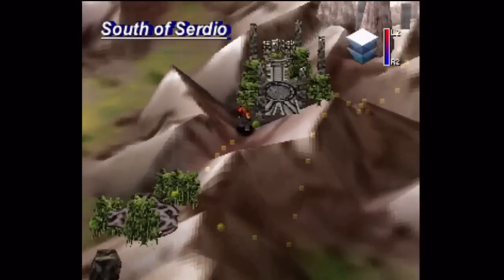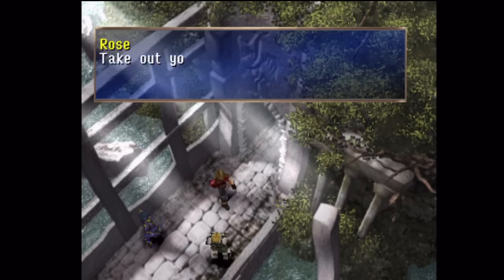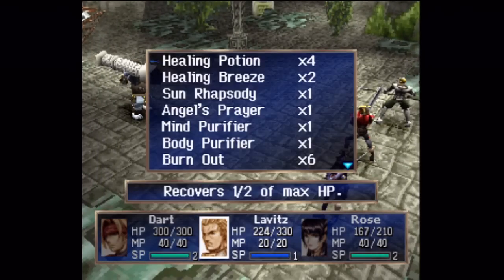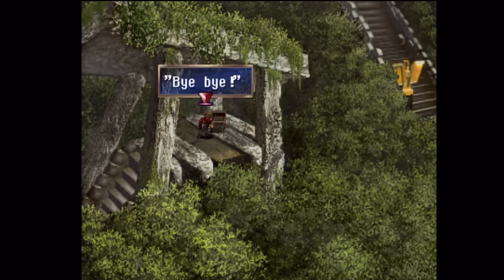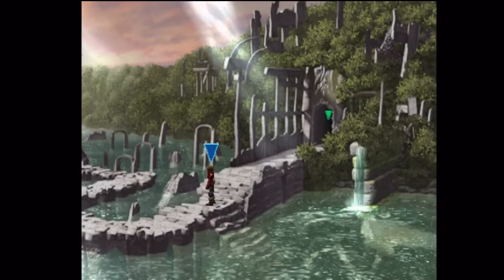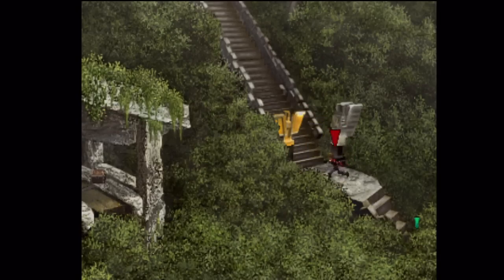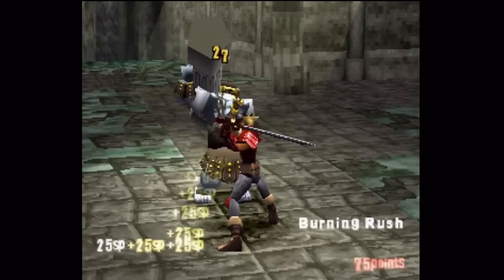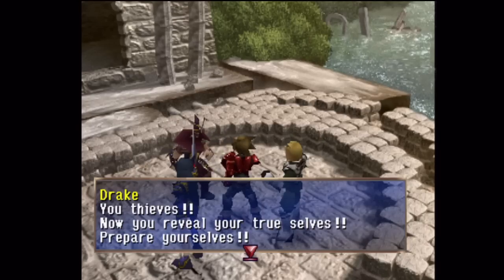Let's Play The Legend of Dragoon #018 - Mine Cart Madness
In this episode, we explore the Shrine of Shirley to find the Dragoni Plant, but encounter a few setbacks along the way.